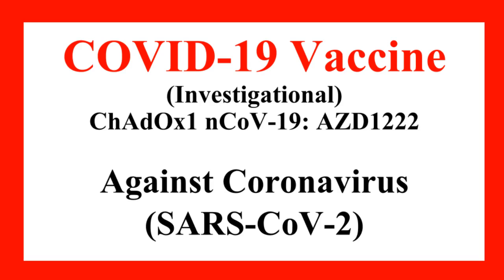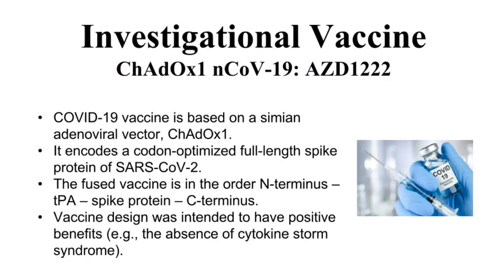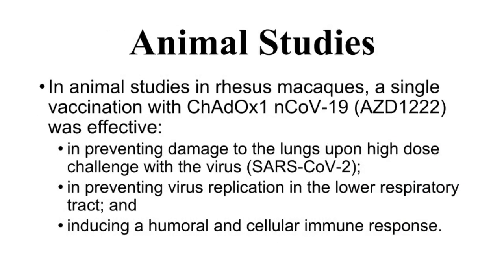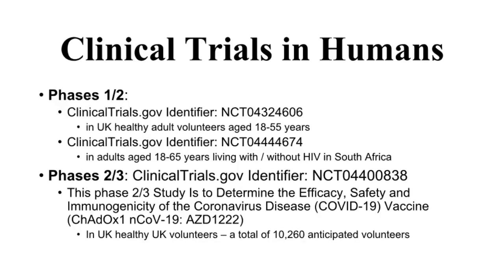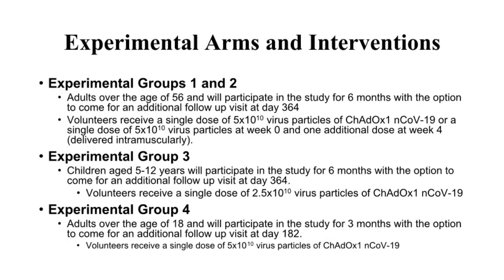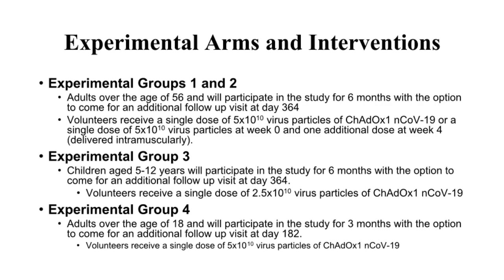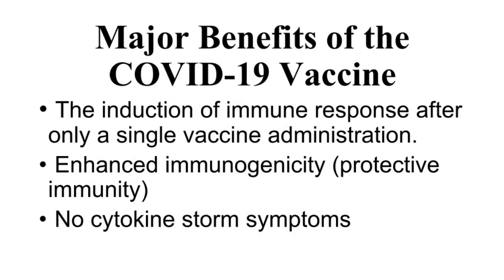COVID 19 Vaccine AZD1222.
This video reviews the investigational vaccine AZD1222 (ChAdOx1 nCoV-19) designed to combat SARS-CoV-2, the virus responsible for COVID-19.

Key Points:

Vaccine Design:
- Utilizes the simian adenoviral vector ChAdOx1.
- Encodes the full-length spike protein of SARS-CoV-2.
- Aims to reduce hypersensitivity reactions and cytokine storm syndrome.

Animal Studies:
- A single dose in rhesus macaques effectively prevented lung damage and virus replication in the lower respiratory tract.
- Induced both humoral and cellular immune responses.

Clinical Trials:
- Participants receive a single dose of either 25 or 50 billion viral particles, with some receiving a second dose at four weeks.

Comparative Analysis:
- Each group includes a comparator arm receiving a standard vaccine (MenACWY).
- The vaccine is expected to provoke a strong immune response after just one dose.

Safety and Efficacy:
- No anticipated cytokine storm symptoms, enhancing its profile as a promising vaccine.
An investigational adenovirus-vectored vaccine (ChAdOx1 nCoV-19: AZD1222) against SARS-CoV-2 is currently being tested in phases 2/3 clinical trials.  The vaccine utilizes a modified chimpanzee adenovirus as a vector to deliver a piece of the SARS-CoV-2 virus’s genetic material, prompting the human immune system to recognize and combat the virus if exposed in the future. This innovative approach aims to elicit a robust immune response, generating both antibodies and T-cell responses that are crucial in fighting off infections.

As part of the ongoing trials, researchers are closely monitoring participants for both safety and efficacy. Early results have shown promising immune responses, with many participants developing antibodies against the virus. However, the trials also emphasize the importance of rigorous safety assessments to ensure that any potential side effects are identified and managed effectively.

The collaboration between the University of Oxford and AstraZeneca has been pivotal in accelerating the development of this vaccine. Their combined expertise in vaccine research and large-scale manufacturing capabilities positions them to potentially deliver a safe and effective vaccine to the public in a timely manner.

Moreover, the global interest in the ChAdOx1 nCoV-19 vaccine underscores the urgency of addressing the COVID-19 pandemic. As countries grapple with rising infection rates and the need for effective public health measures, the successful development and distribution of this vaccine could play a critical role in controlling the spread of the virus and ultimately saving lives.

In addition to the clinical trials, the research team is also exploring the vaccine's potential for long-term immunity. Understanding how long the immune response lasts and whether booster doses might be necessary will be key factors in the vaccine's future deployment and effectiveness against emerging variants of the virus.

As the world anticipates the results of these trials, the scientific community is hopeful that the ChAdOx1 nCoV-19 vaccine will play a crucial role in combating COVID-19, enabling a return to normalcy. The urgency of the situation drives researchers and healthcare professionals to ensure the vaccine proves effective and safe for varied populations. Distribution plans are underway to prioritize those most affected, particularly vulnerable groups.

The data from these trials will not only evaluate this vaccine but also inform future developments. Efforts to address vaccine hesitancy are gaining momentum, with public health officials working to provide reliable information to foster trust and encourage vaccination.

Moreover, the global unity observed during this crisis showcases the collaborative spirit of science. Nations are now sharing resources and knowledge, emphasizing our interconnectedness. Lessons from this pandemic can advance vaccine technology and enhance future health preparedness.

As we persist in combating COVID-19, the ChAdOx1 nCoV-19 vaccine holds promise for improved public health, economic stability, and community resilience, allowing families to reconnect and revive traditions. The journey continues, and hope grows with each day that brings us closer to normalcy.